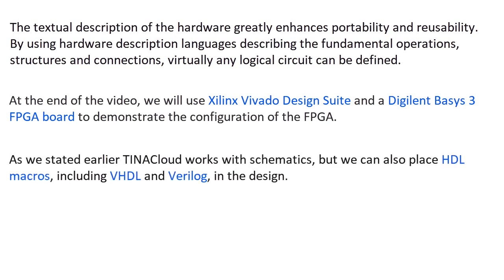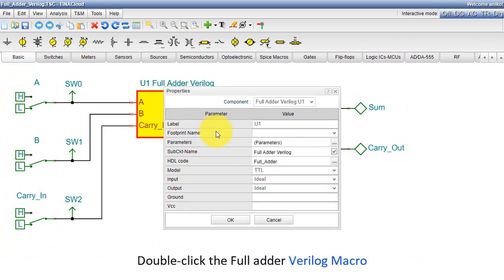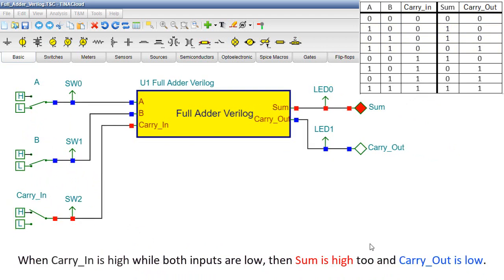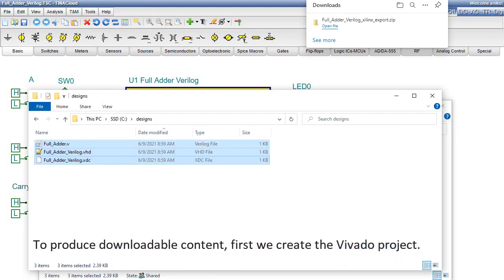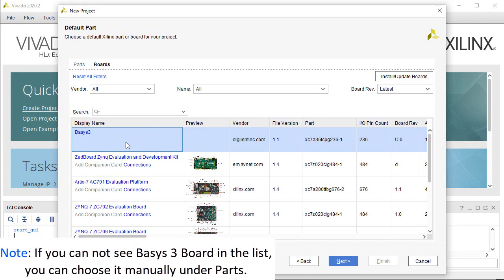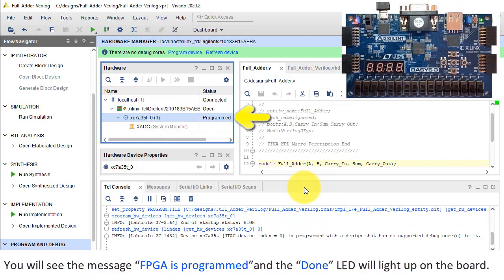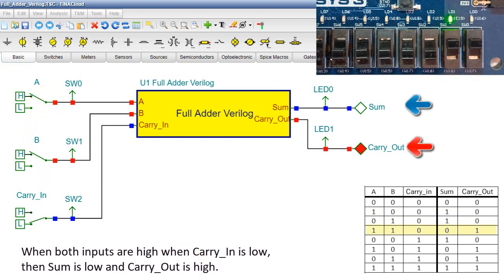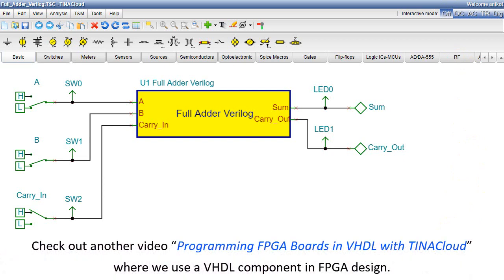Programming Xilinx FPGA boards in Verilog with TINACloud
In this video tutorial  our circuit is a full adder, realized with the  Verilog hardware description language. First we will test it with Verilog circuit simulation in TINACloud.
Next we will export the Verilog to  the Xilinx Vivado software, compile it and load the resulting bitstream into the Basys 3 FPGA development board.
Finally we will present how our simulated full adder circuit works along with the programmed Basys 3 hardware and show  that in all cases, the results are exactly the same.